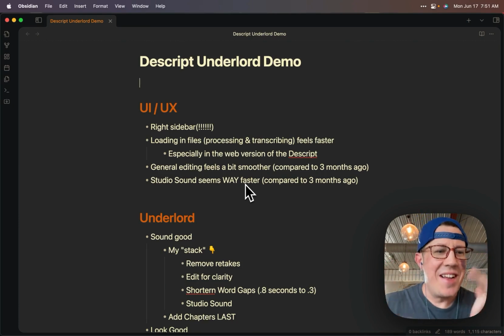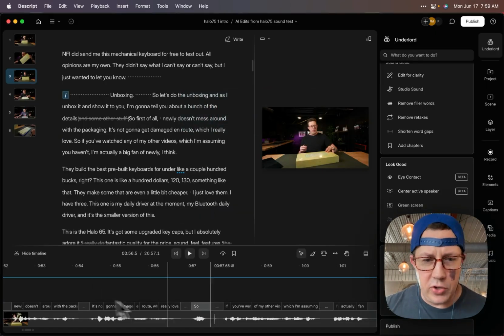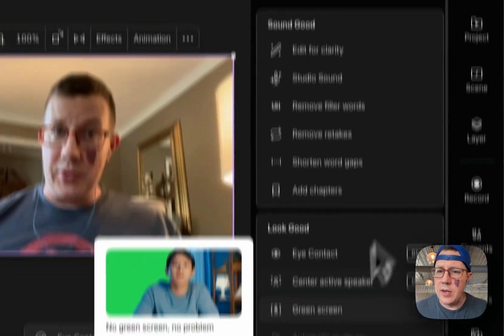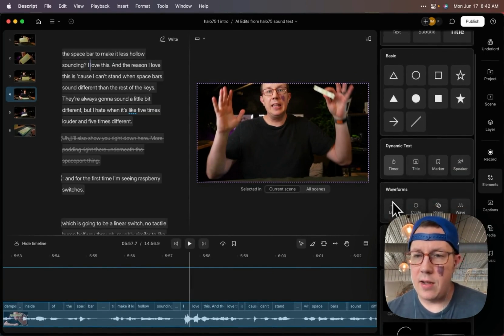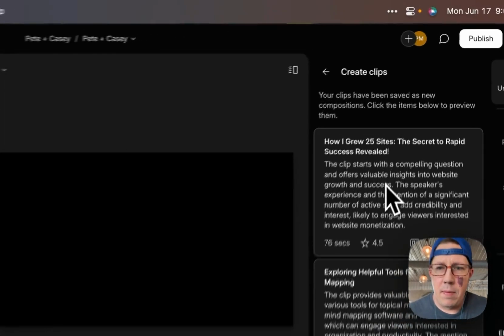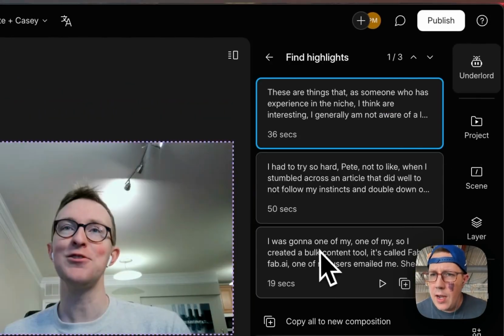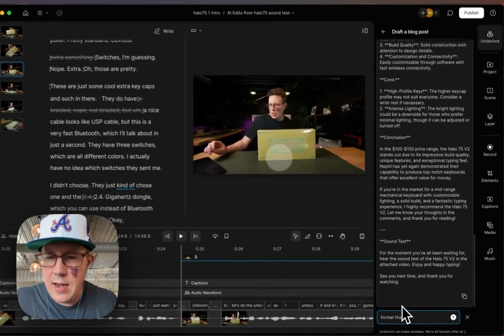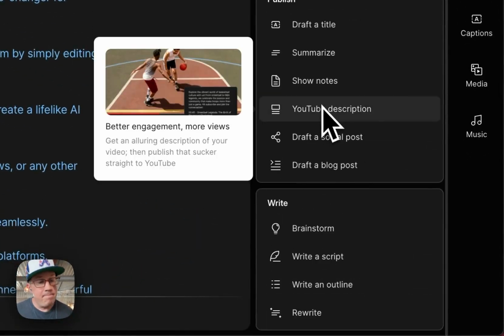Descript UNDERLORD - Deep-dive demo of the AI features(!)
Pete walks through all the new AI features of Descript Underlord (and some other changes), and shows them in action using real-world projects!

JUMP LINKS
00:00 Introduction and Video Overview
00:26 Initial Setup and Apologies
01:10 Exploring Descript's New Sidebar
01:48 Loading and Editing Projects
03:13 Using Edit for Clarity and Removing Retakes
07:20 Shortening Word Gaps and Adding Chapters
09:38 Testing Eye Contact Feature
13:31 Generating Images with AI
14:56 Exploring Additional Features
20:16 Repurposing Under Lord Features
20:30 Studio Sound Overview
21:05 Creating Clips
21:38 Clip Layouts and AI Selection
24:49 Translation and Caption Features
25:39 Highlighting Key Moments
27:15 Highlight Reel Creation
28:50 Publishing and Writing Tools
33:03 Drafting Social Posts and Blog Content
36:06 Script Writing and Brainstorming
38:09 Conclusion and Final Thoughts

4 - Let’s connect!